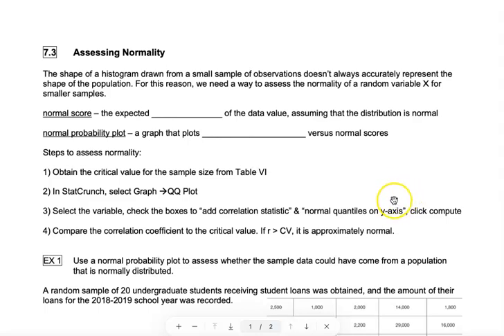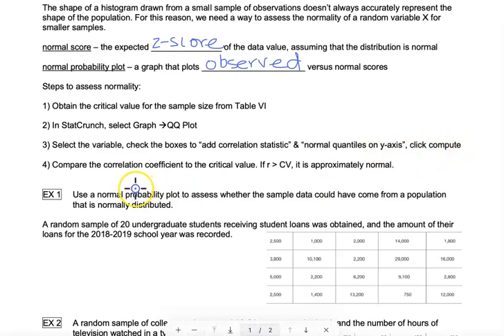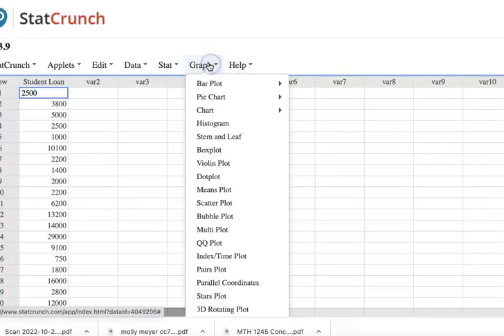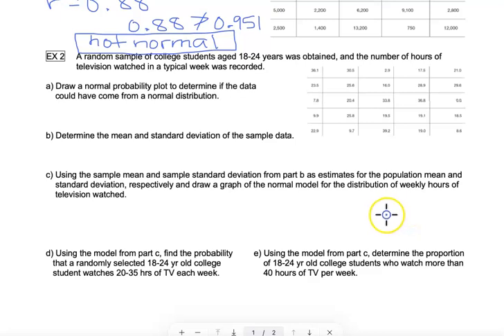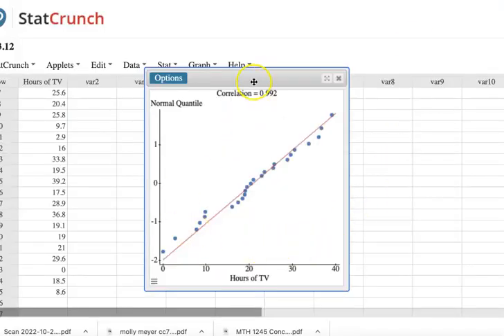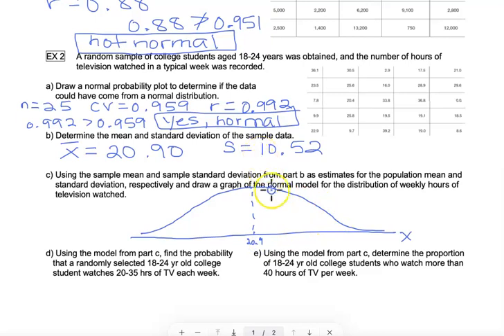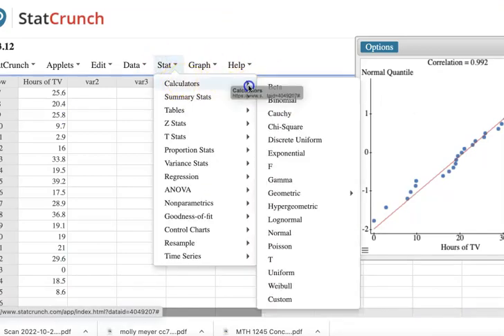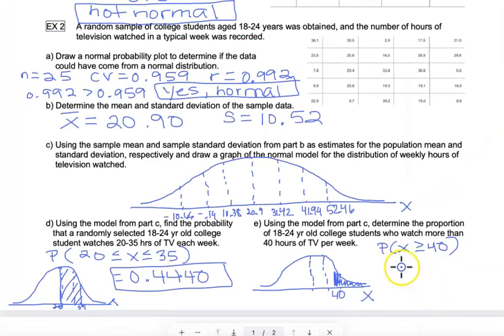MTH 1240: 7.3 Assessing Normality